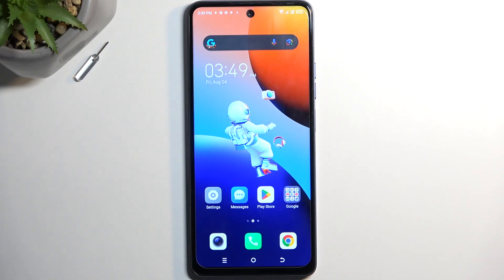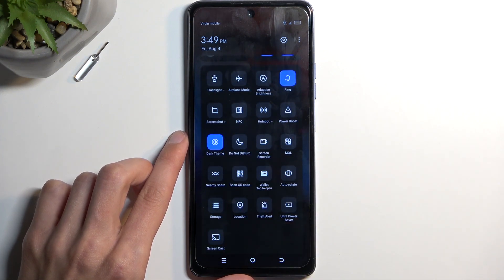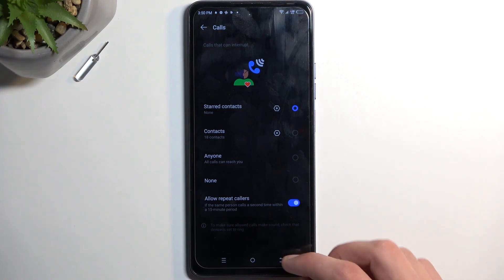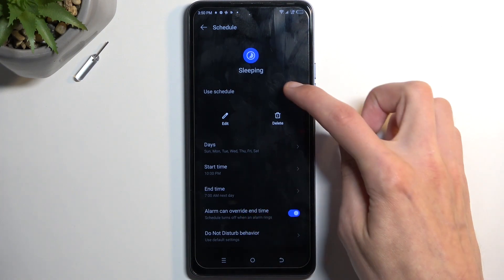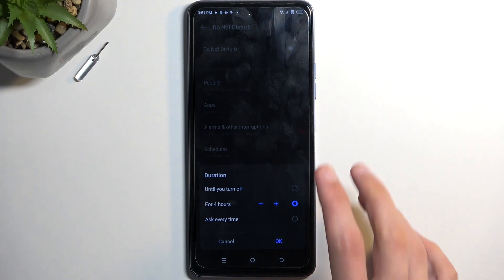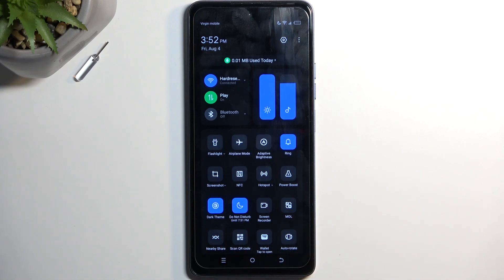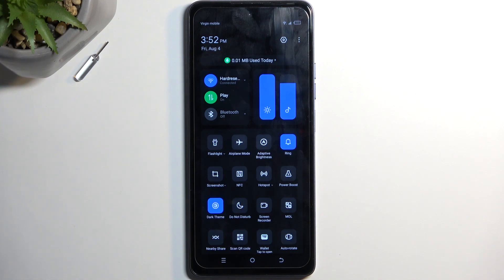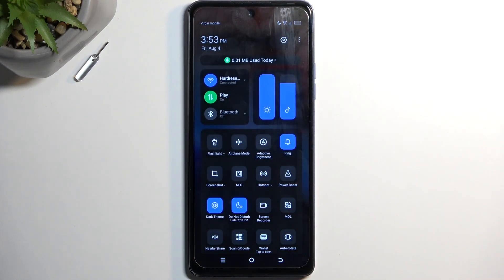How to Activate & Manage Do Not Disturb Mode on Tecno Spark 10 Pro?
Discover the art of uninterrupted focus on your Tecno Spark 10 Pro by learning how to activate and manage Do Not Disturb (DND) mode with our comprehensive guide. In this tutorial, we'll guide you through the steps to enable DND mode, allowing you to tailor notifications to your preferences and create moments of tranquility. Join us as we explore the DND settings and show you how to take control of your notifications on the Tecno Spark 10 Pro, ensuring a distraction-free experience whenever you need it.

How to Use Do Not Disturb Mode on Tecno Spark 10 Pro?
How to Activate Do Not Disturb Mode on Tecno Spark 10 Pro?
How to Manage Do Not Disturb Mode on Tecno Spark 10 Pro?